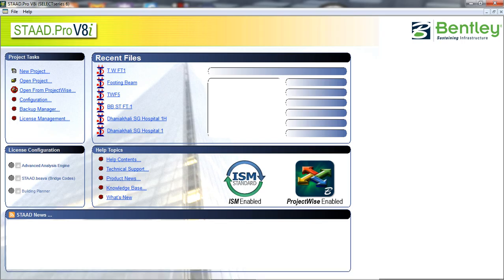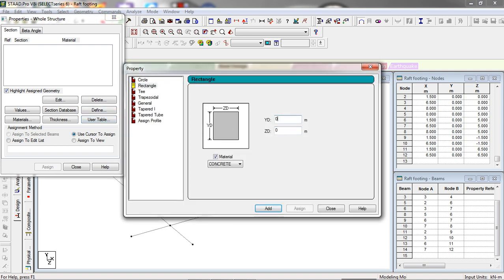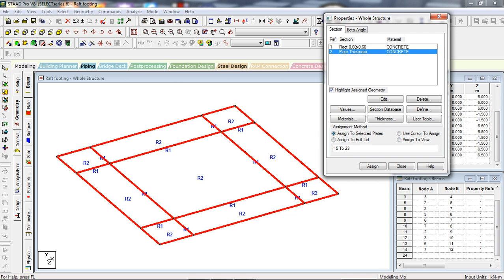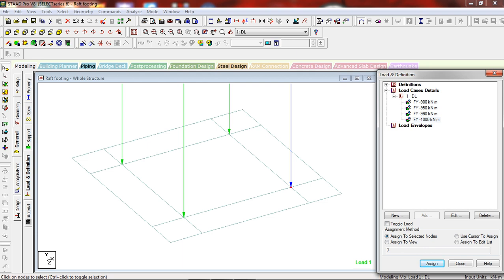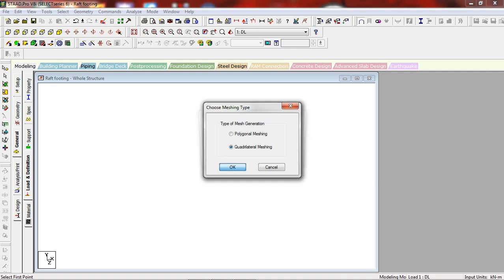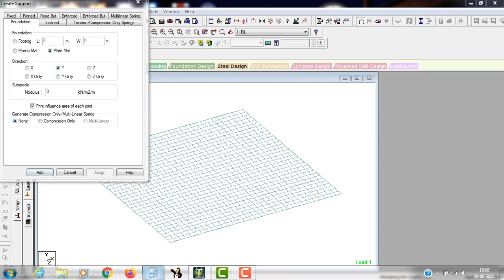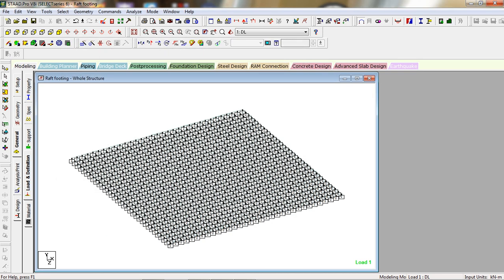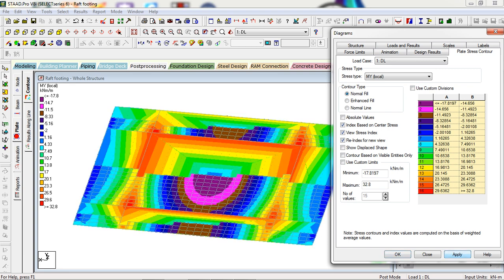Raft Footing Design in Stadd Pro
Raft Footing Design Model has been done in Stadd Pro in a step by step method.